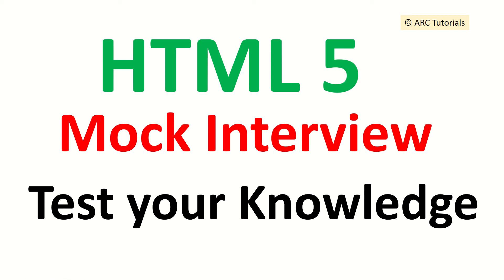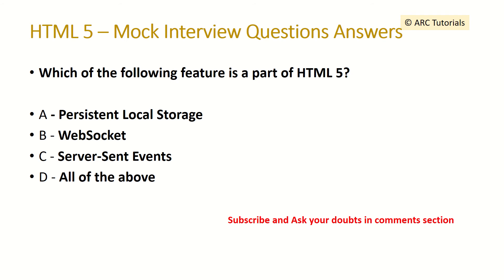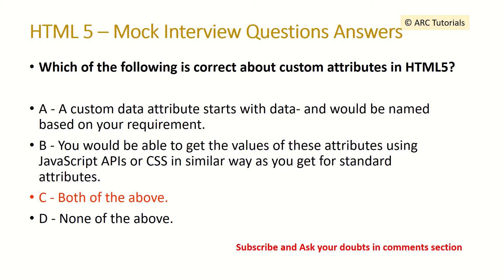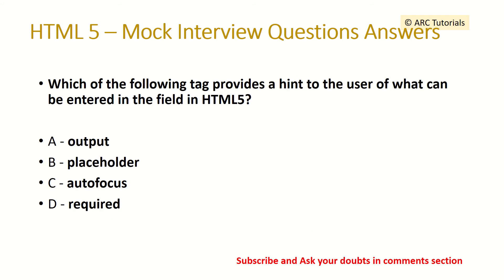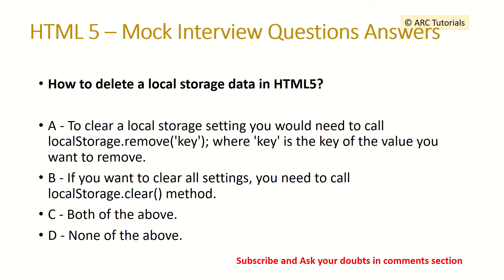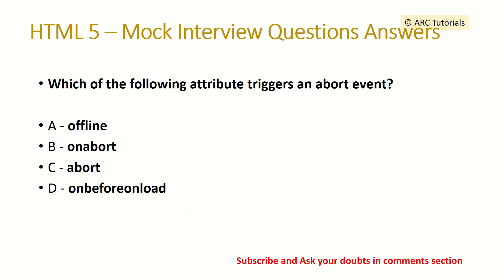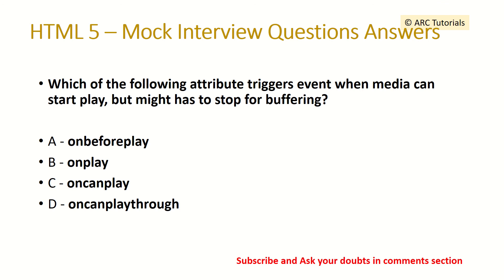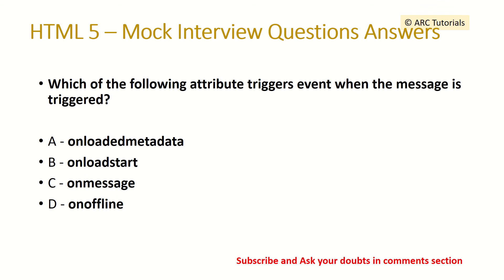HTML5 interview questions and answers | HTML interview questions | Mock interview html and css